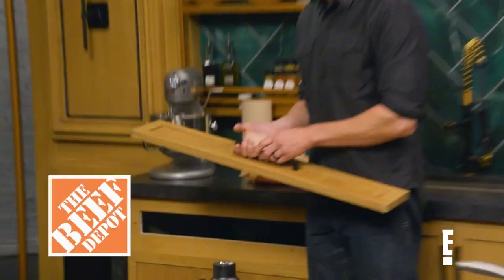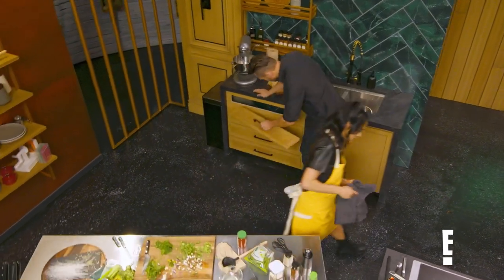Brie Bella BREAKS a Drawer on Celebrity Beef Set | E!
Time is ticking for Brie Bella's noodles to fully cook! Can she find mittens on the set of "Celebrity Beef" before time is up? See what happens.

About Celebrity Beef:
Everyone loves a good beef … especially when celebrities are involved! Joel McHale returns to the network as host of this good old-fashioned beef-squashing cook-off. Each week two celebrities will go head-to-head in a light-hearted face-off, knives in hand and spices on the rack, ready to cook the best dish this side of the Hollywood Hills. Joel acts as prosecutor, judge and jury, ultimately crowning one celeb the winner of the cook-off as well as helping the celebrities squash their beef once and for all.

About E! Entertainment:
E! is on the Pulse of Pop Culture, bringing fans the very best original content including reality series, topical programming, exclusive specials, breaking entertainment news, and more. Passionate viewers can’t get enough of our Pop Culture hits including "Keeping Up with the Kardashians," "Total Divas,” and “Very Cavallari.” And with new original programming on the way, fans have even more to love.